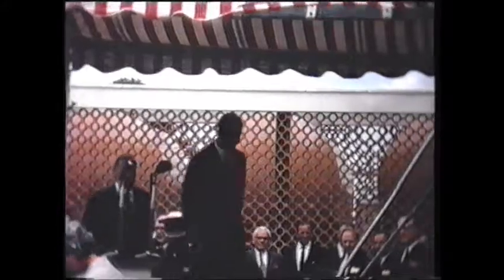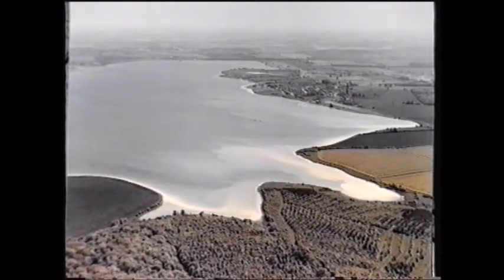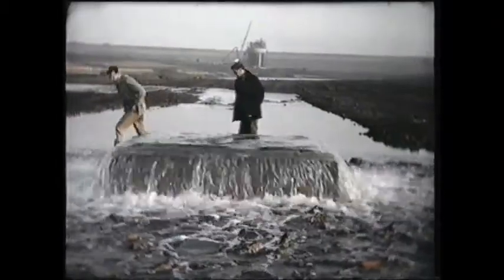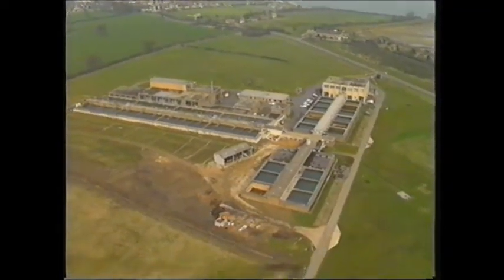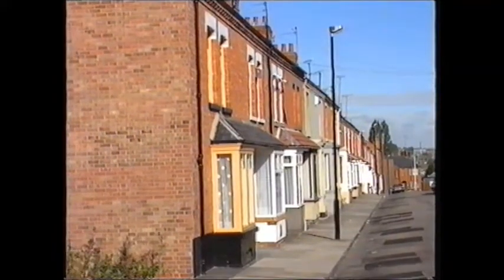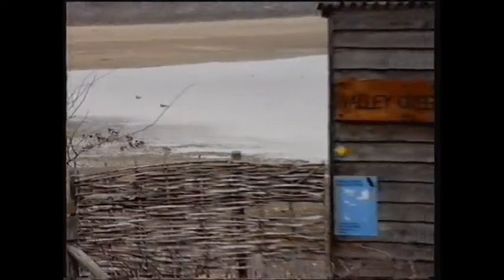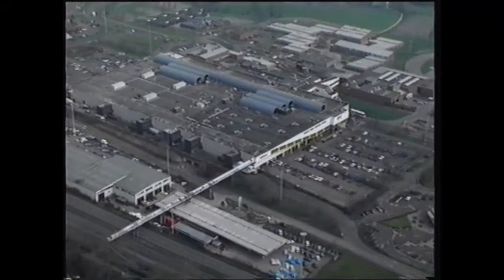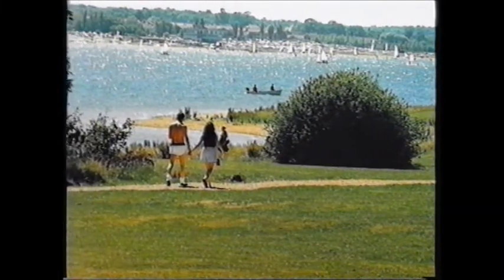The Story of Grafham Water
The Building of Grafham Water - A film from Anglian Water